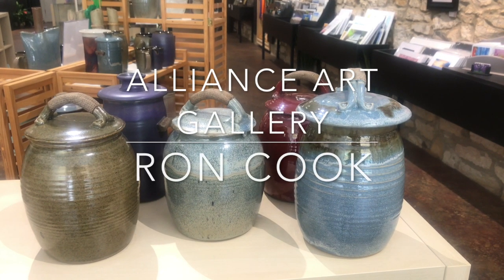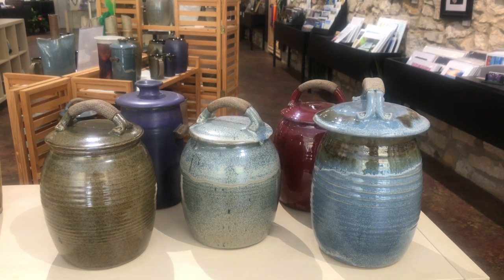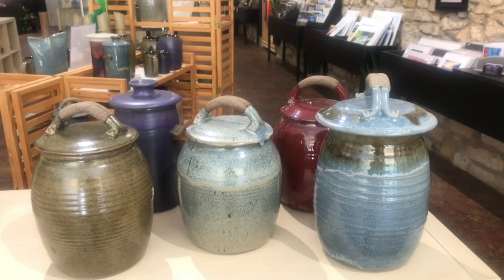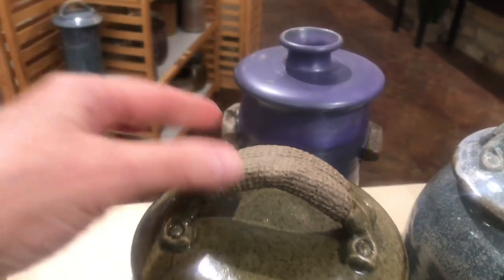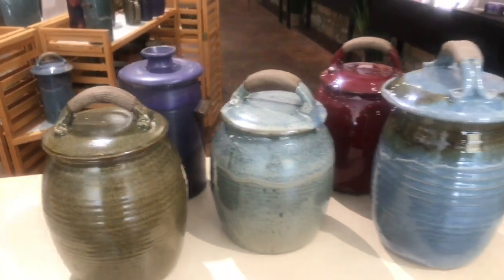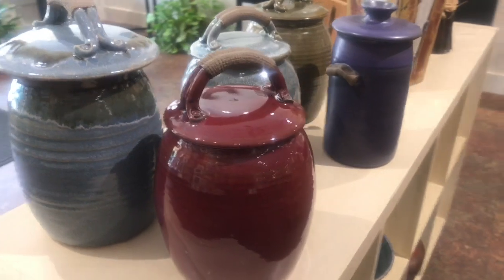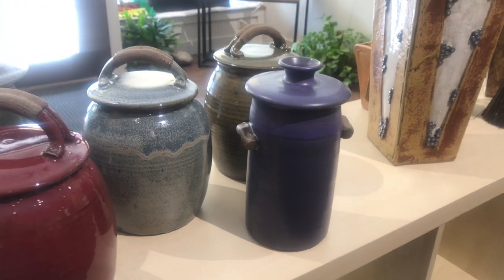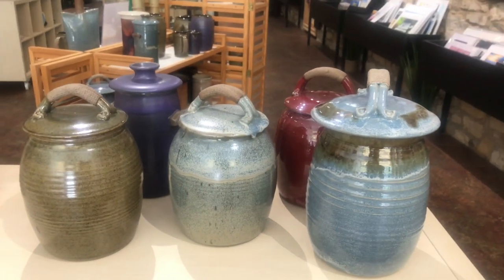Alliance Art Gallery: Ron Cook #4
Showcasing work by Ron Cook at the Alliance Art Gallery in Hannibal, MO